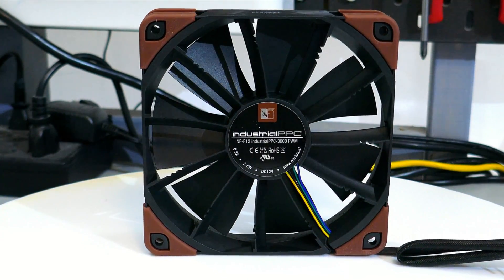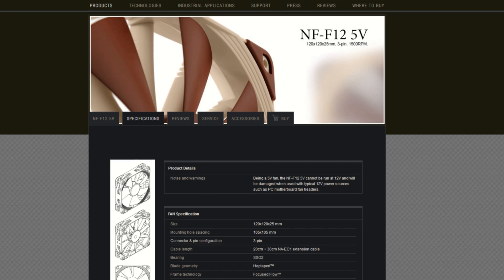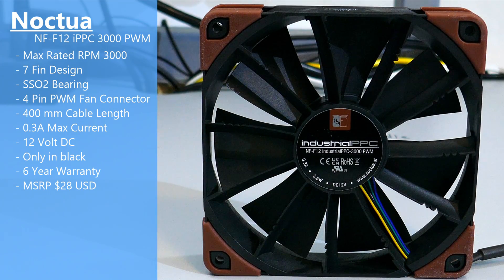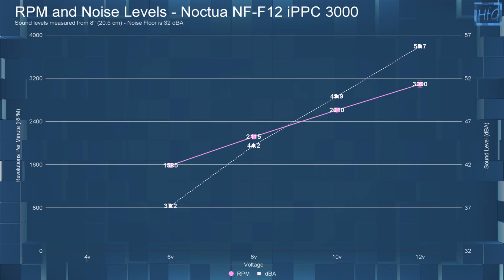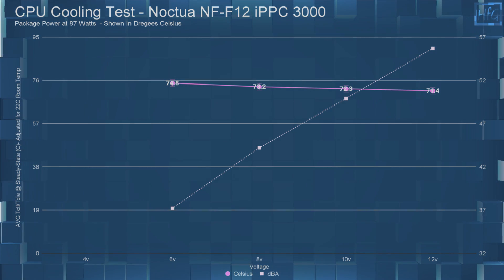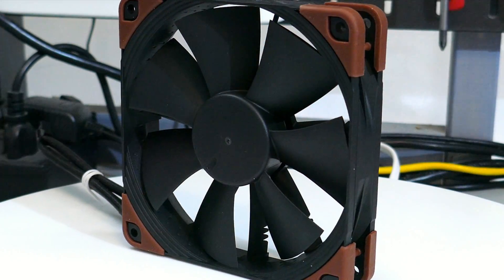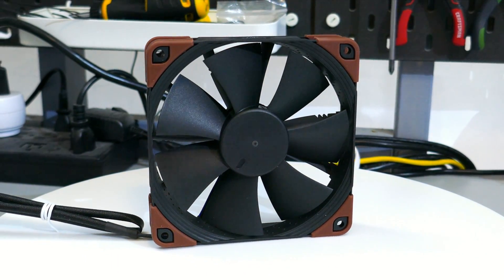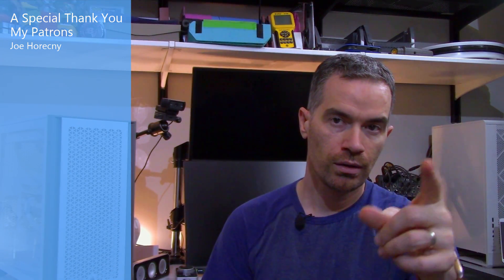Noctua NF-F12 iPPC 3000 PWM - System Fan Review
The NF F12 iPPC 3000 is the loudest fan I have ever tested, but does it move the most air… No… No it does not…

What's up everyone, Erik here and welcome to hardware for gamers, for those of you who are new to the channel I review and test PC cases, CPU coolers,  PC case fans, and graphics Cards. Before I get into the overview, to have full disclosure, I bought this fan myself to test and review, so as always all the opinions expressed in this video are mine. YouTube forces me to say that in every video…

Okay, let’s take a quick look at the NF F12 line up. So, there are quite a few Noctua fans with the name F12.

Chapters:
0:00 Intro
0:50 Fan overview
4:12 PWM Range
5:25 Charts - Fan under review
8:03 Charts - Comparing to other fans
9:55 Final Thoughts